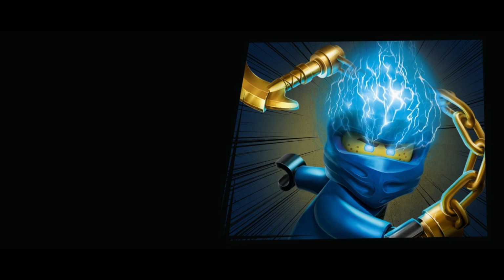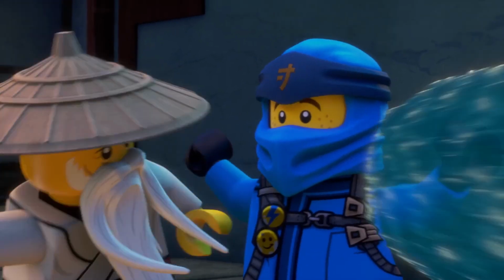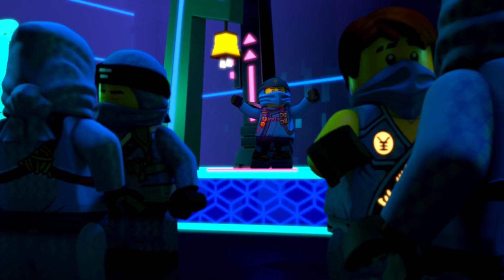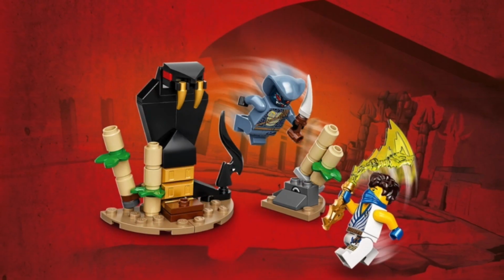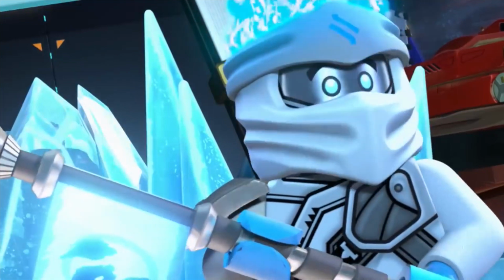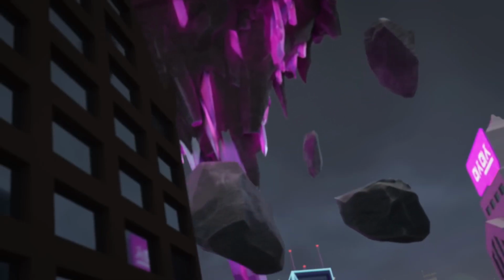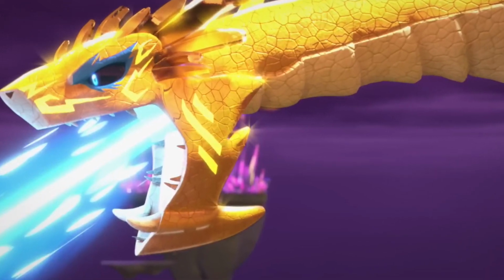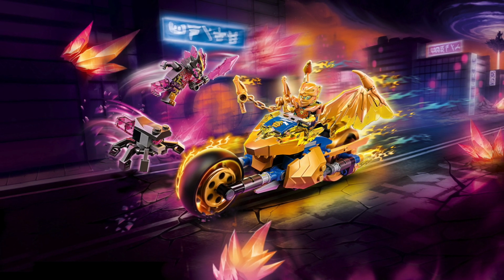Jay's Lightning Powers Have A Major Problem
In this video we talk about a critique of Jay's lightning powers that doesn't normally get so much attention.

Some Visual Footage Used - The LEGO Group

- Produced with love and hard work by 4 Corners -